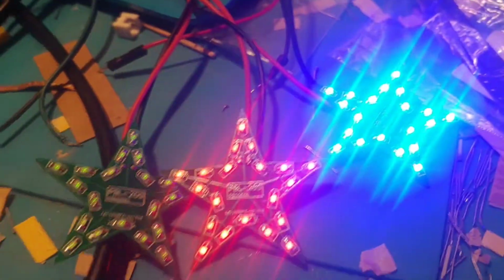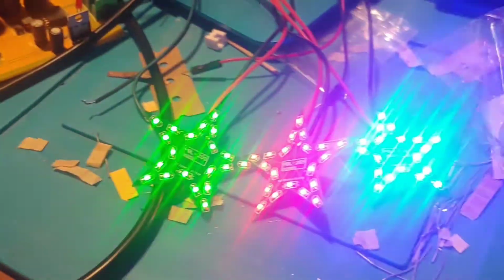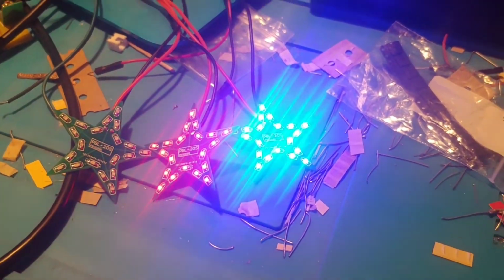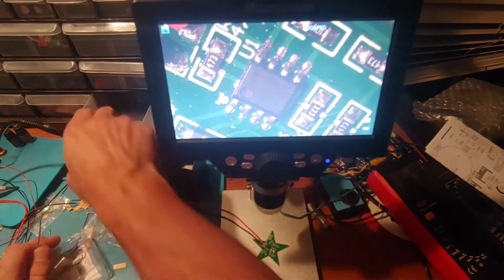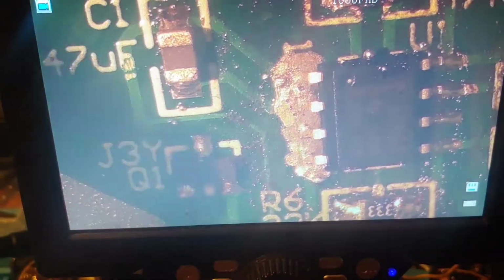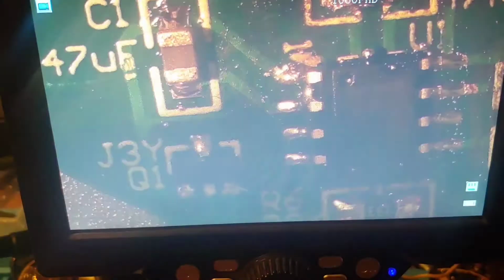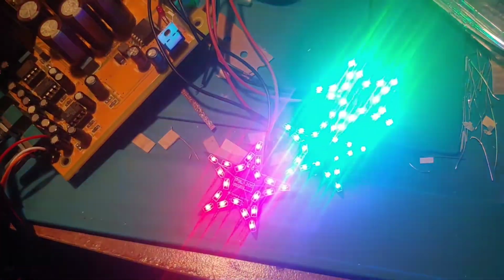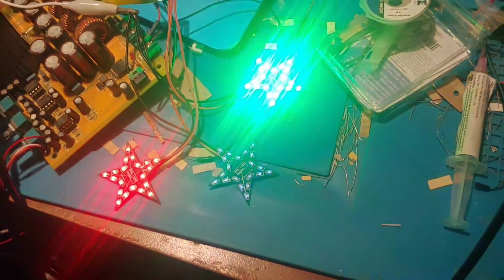Replacing SMD LM358 on LED Christmas Ornaments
Just a quick video showing how an ornament was corrected after accidentally reversing the polarity and damaging the IC.